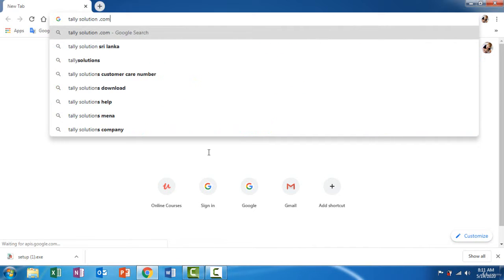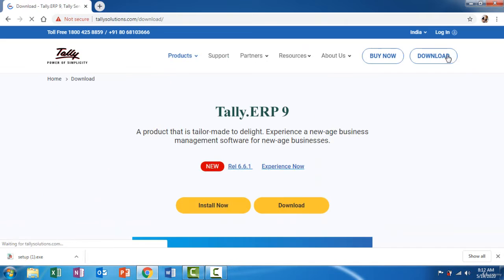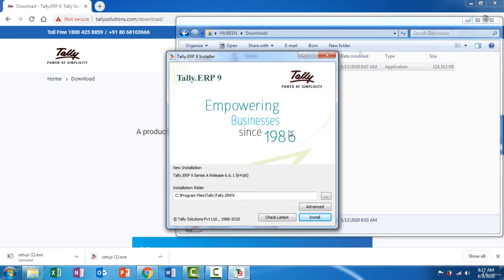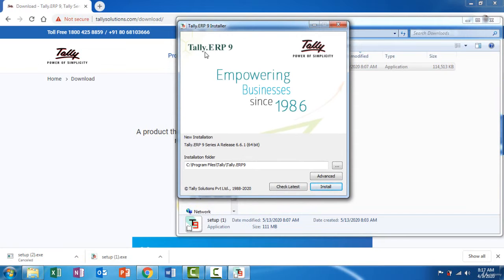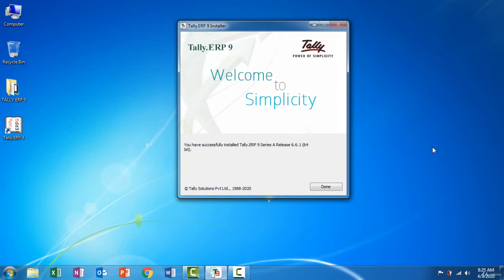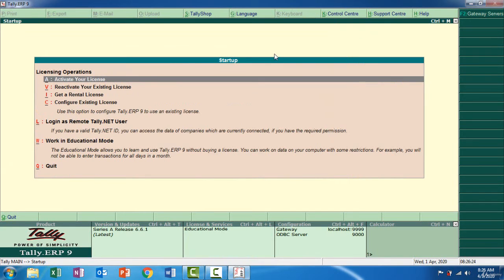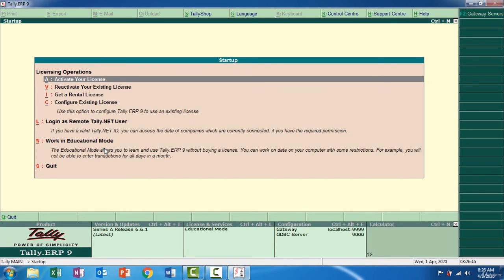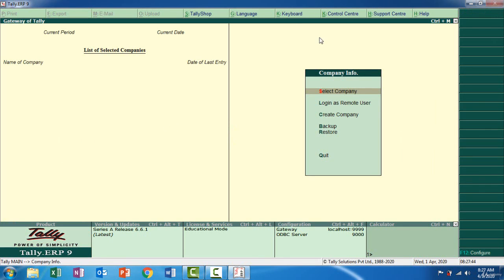1. TALLY INSTALLATION